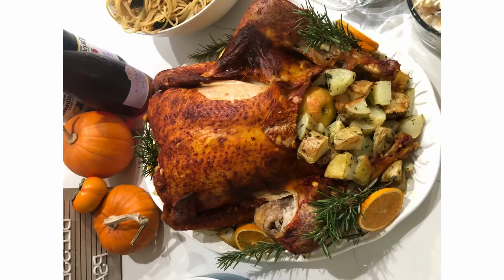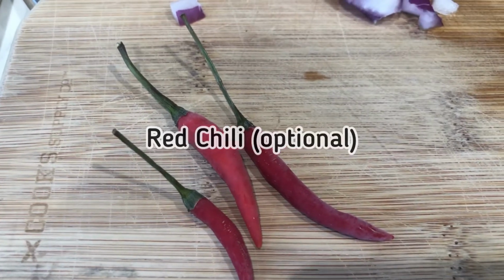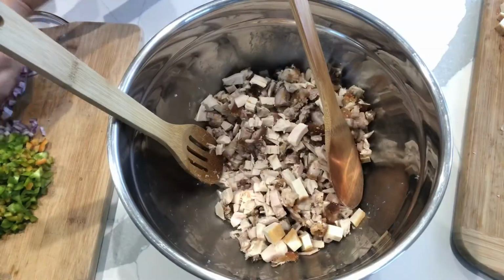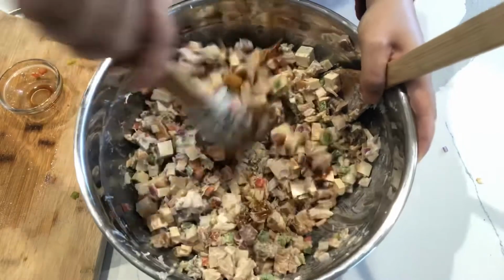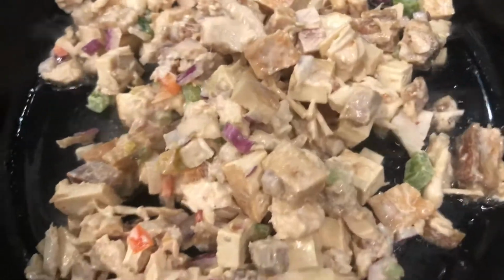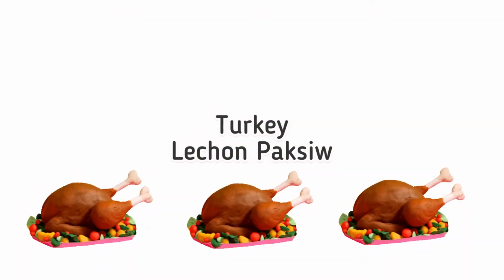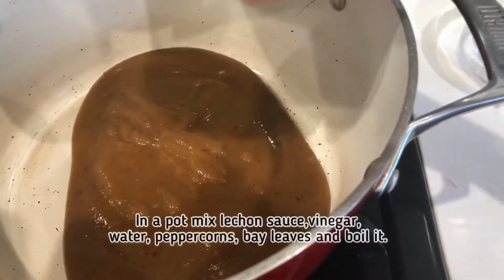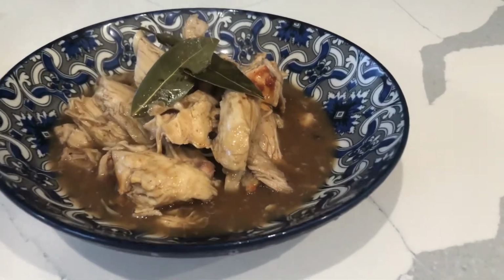Turkey Sisig and Turkey Lechon Paksiw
Tired of your usual turkey sandwich from left over turkey from the holidays? Try this two simple yet delicious recipes. You can also do this recipe with roasted pork and chicken!